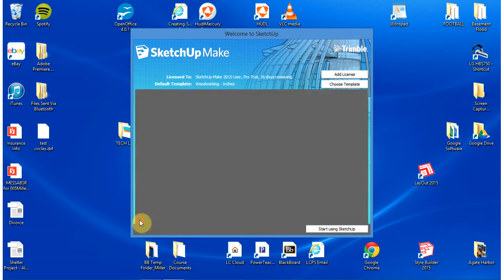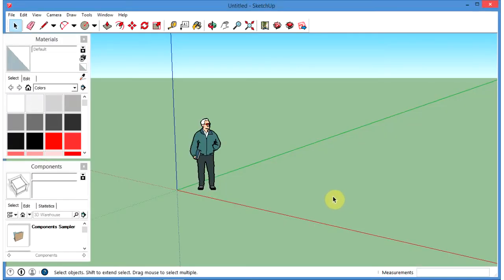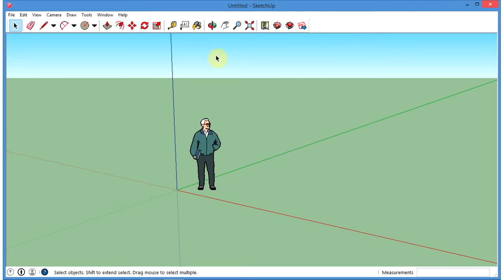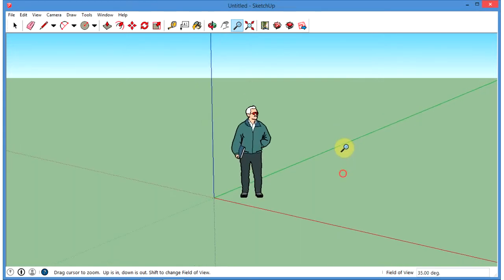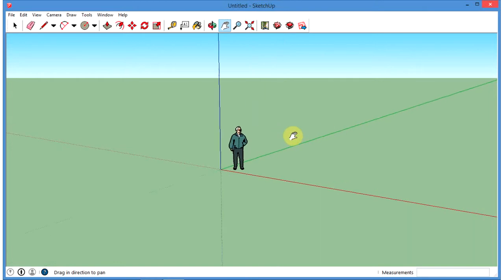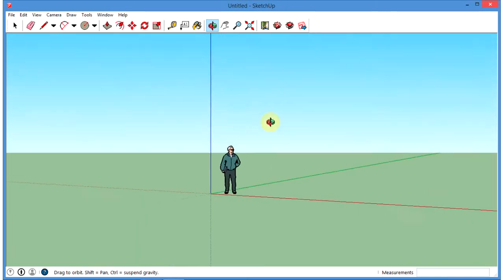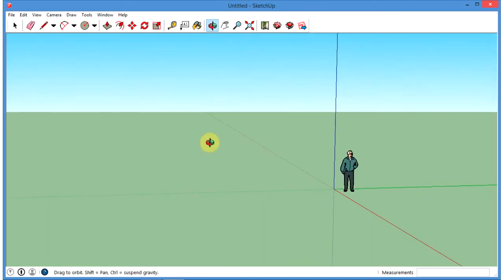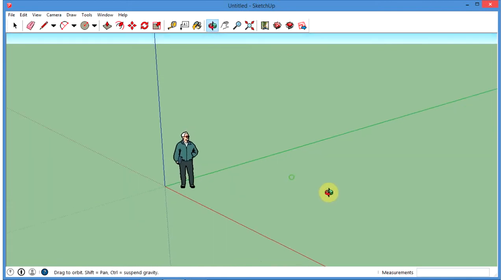Opening Sketchup for the First Time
CAD